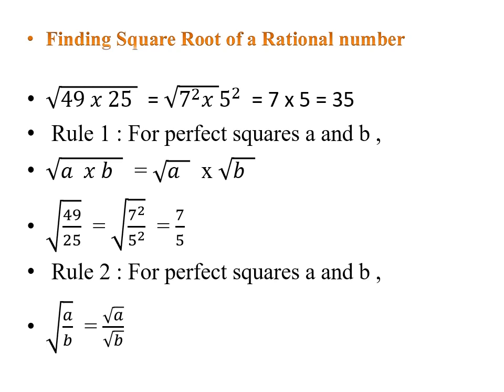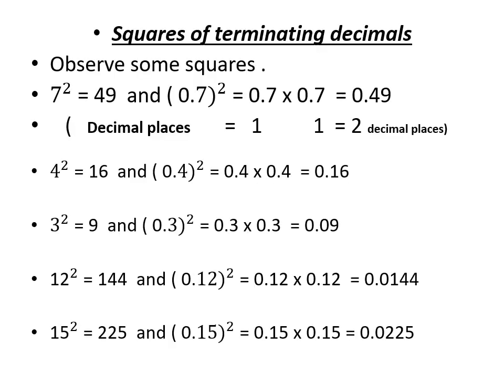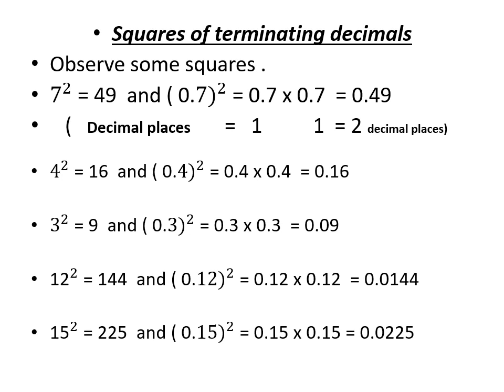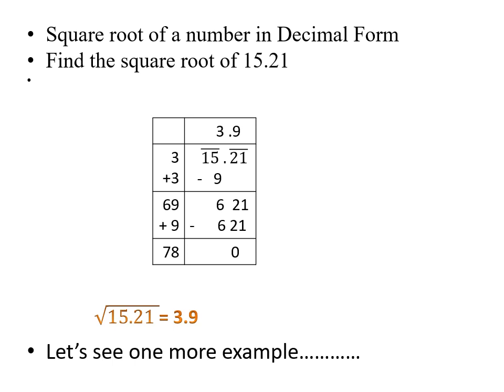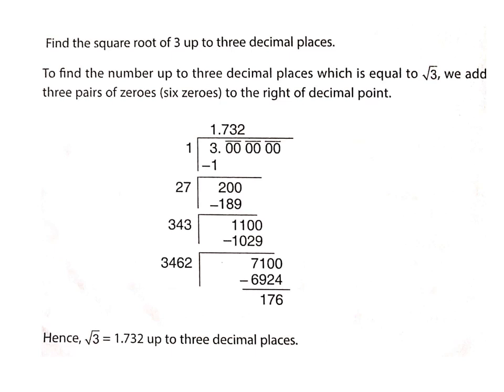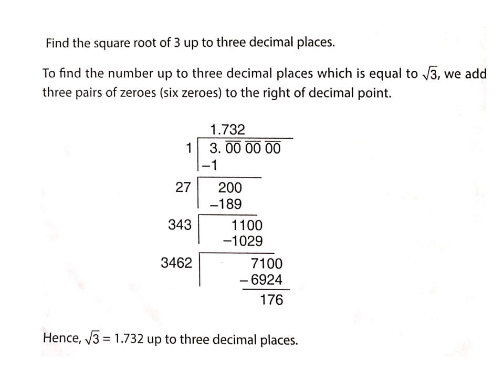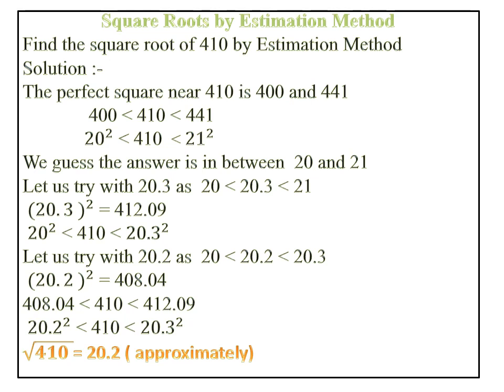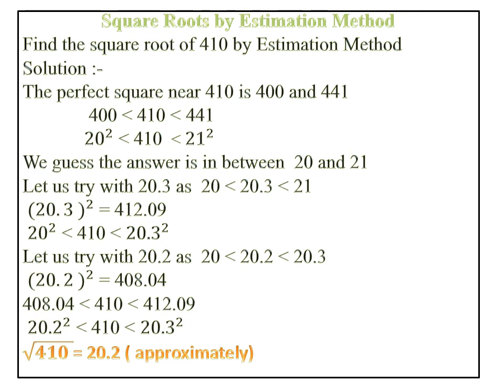Std VIII Mathematics Square & Square Root IV